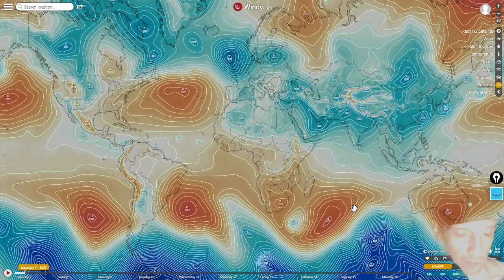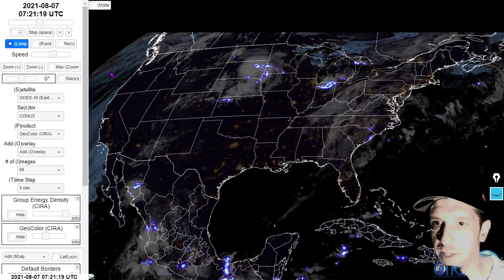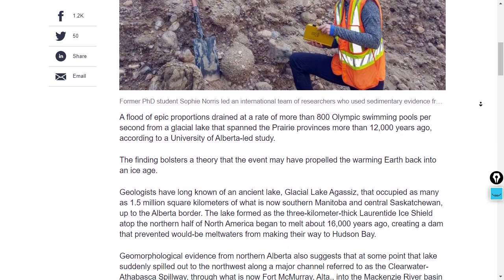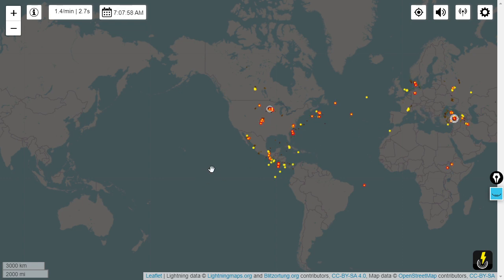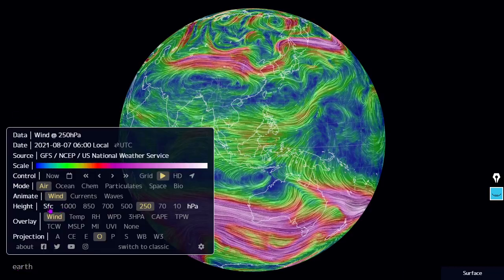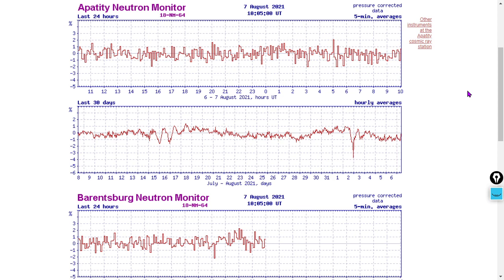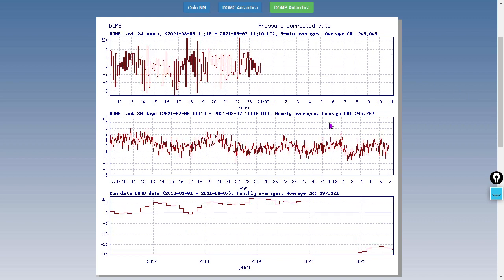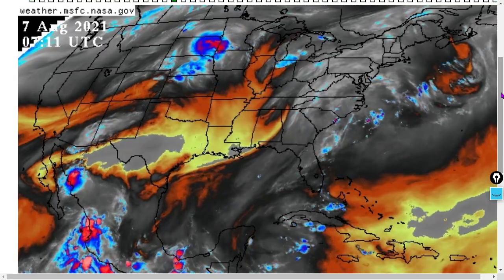Cosmic Rays? Lake Agassiz? Minnesota Moisture! Meteorology Segment!